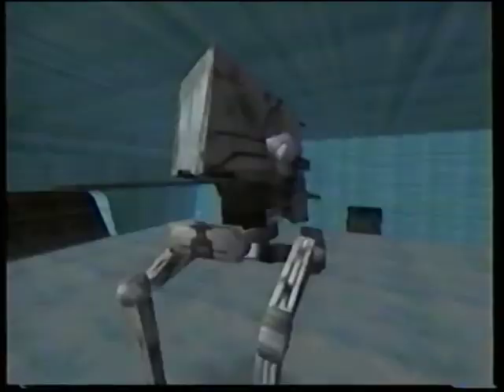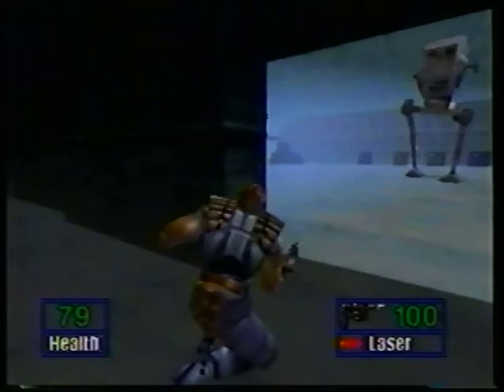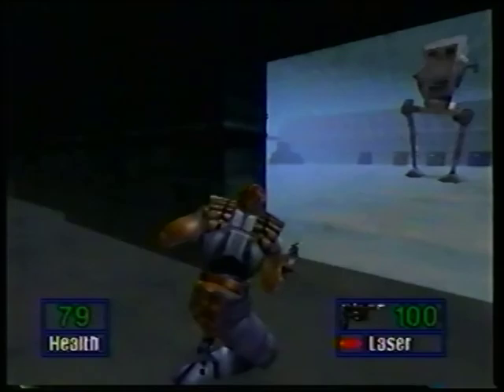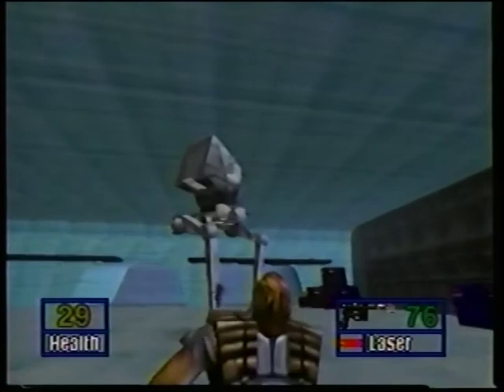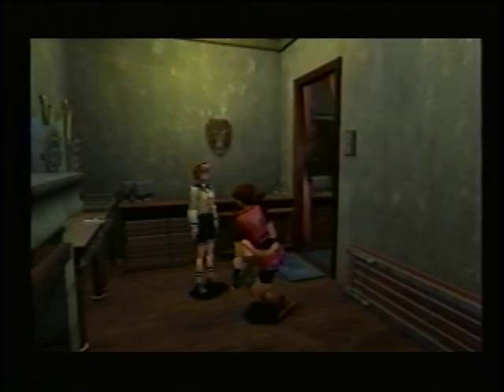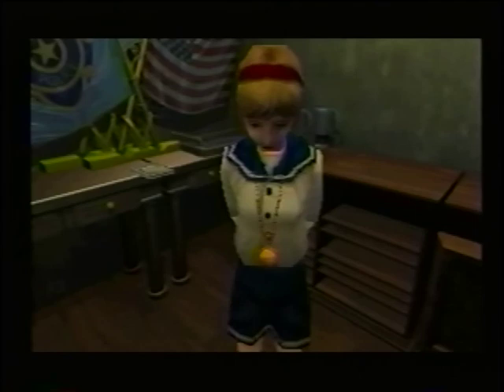Shadows of the Empire, E3 Expo '95, et al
SHADOWS OF THE EMPIRE
HINT VIDEO
SUPER MARIO 64
STAR LOCATIONS
MUSIC VIDEO
RESIDENT EVIL 2 (CLAIRE ENDING)
PARASITE EVE (CINEMAS)
RESIDENT EVIL 2 (CINEMAS)
E3 1995:
FOF #48 INTRO
ALLEN BELARDINELLI
GAIL TILDEN
TED WOOLSEY
ED BOON
JOHN TOBIAS
ROGER SHARP
SARA RICHMOND, SEGA
OUTSIDE CONVENTION CENTER
LOBBY
ACCLAIM BATMOBILE
BUTTON MASHING
SPINNING INSIDE NINTENDO DOME
FINAL FANTASY VI BOX ART
KILLER INSTINCT DANCERS
MARILYN MONROE